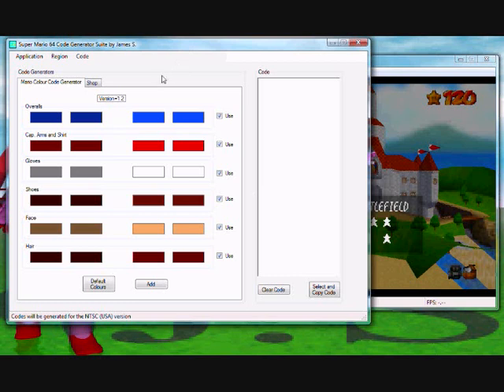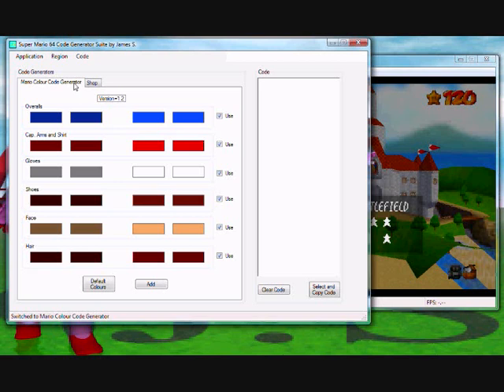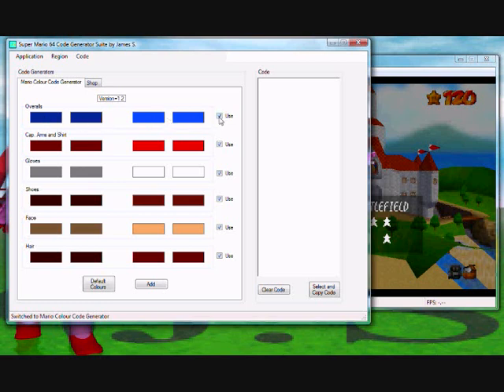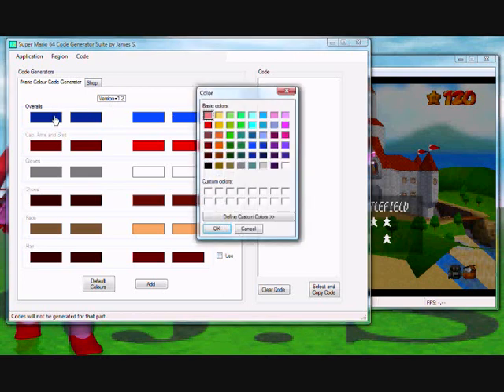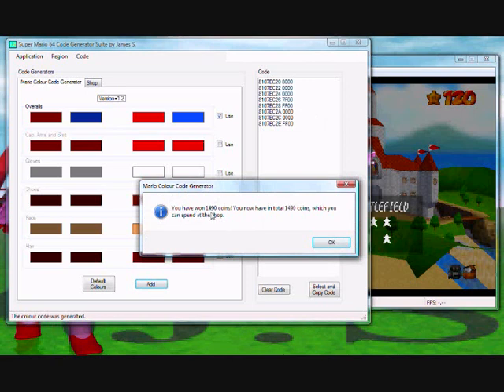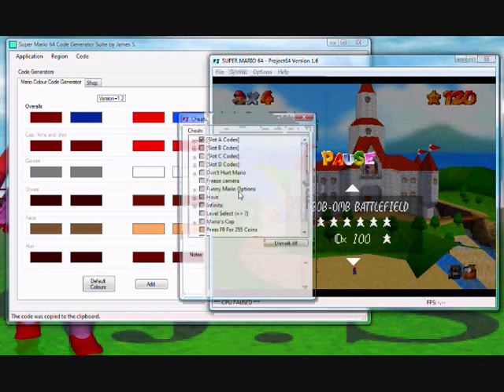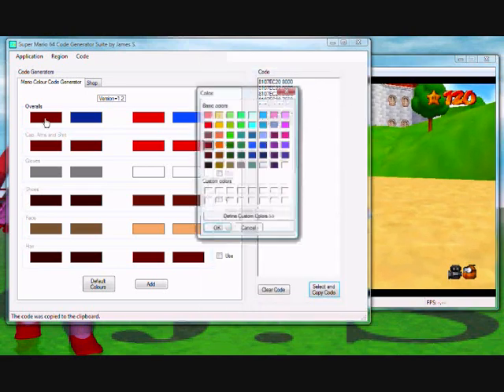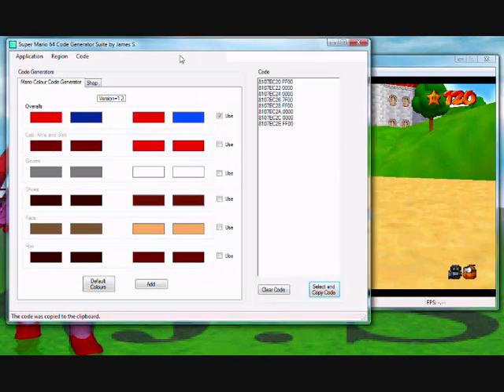Super Mario 64 Code Generator Suite Version 0.1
I'm releasing the first beta version of my Super Mario 64 Code Generator Suite which includes an updated Mario Colour Code Generator, and a virtual shop.

For more information and to download the program, please go to my site at: